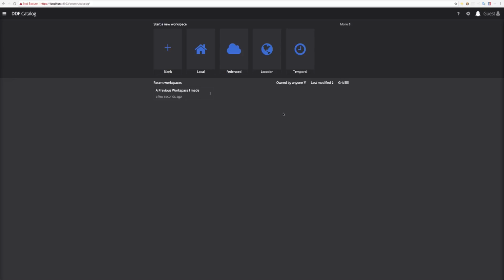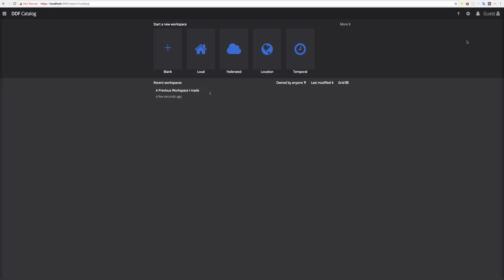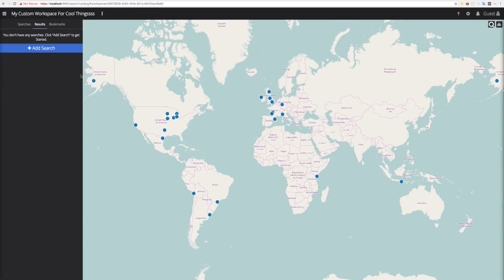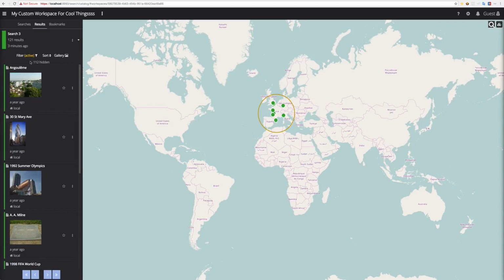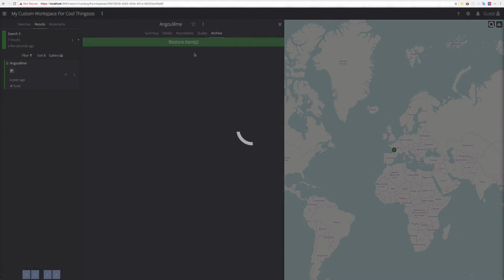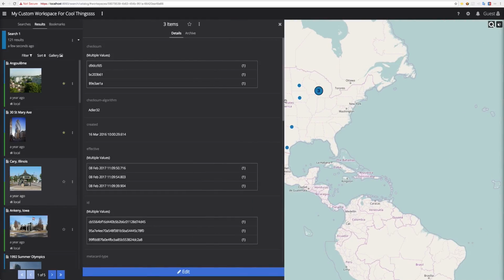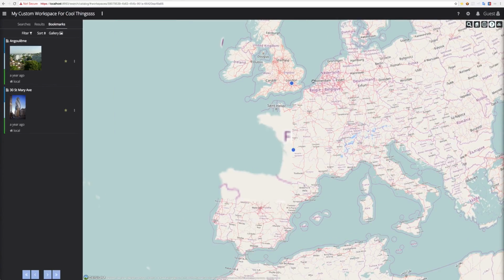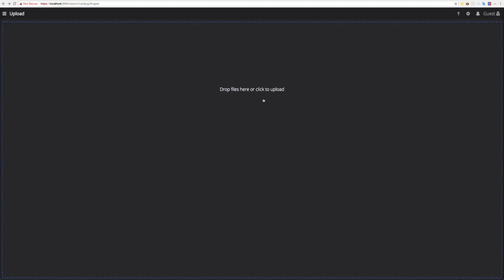DDF Catalog UI Overview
An overview of all the new UI features available in DDF 2.10.0 and newer.  This UI will be the focus of the DDF development team moving forward.  Expect additional features with each release!